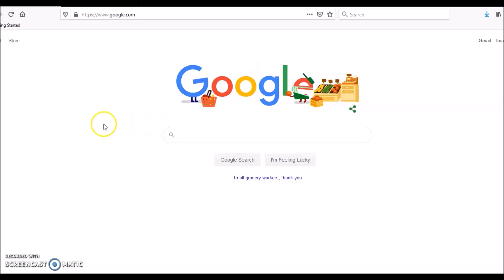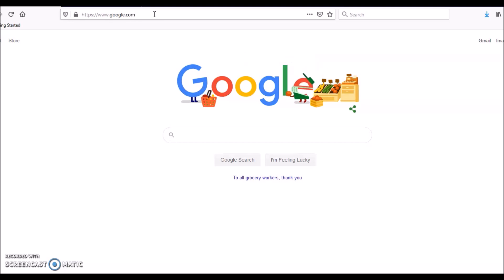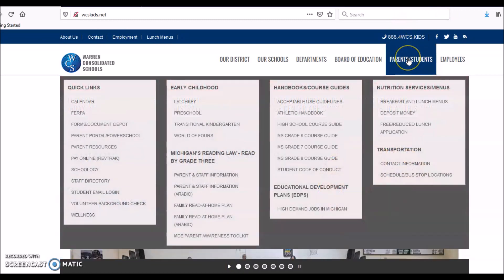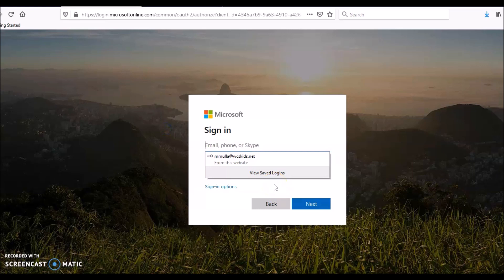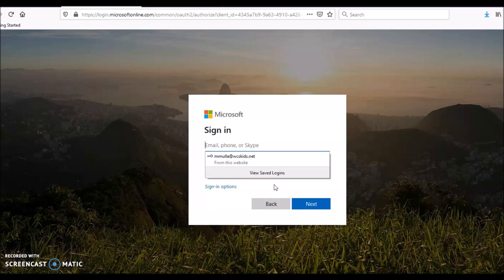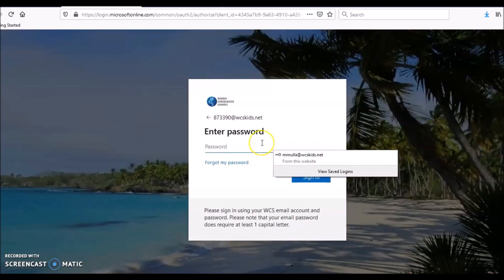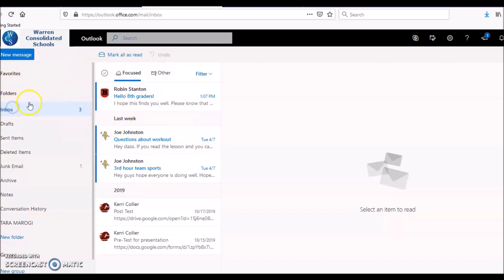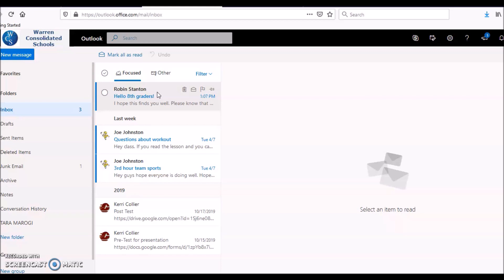How to Access Your Email from a Computer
This video shows you how to get to your school email on a computer. Check out the other video that shows you how to get to your email from a phone.